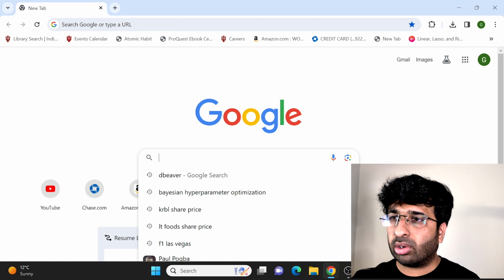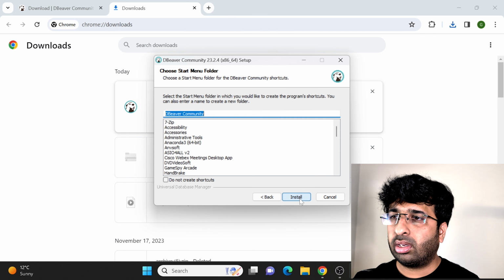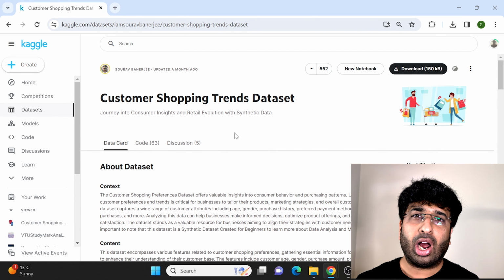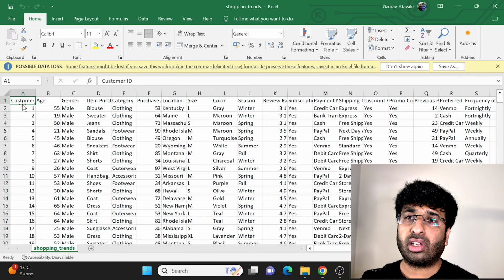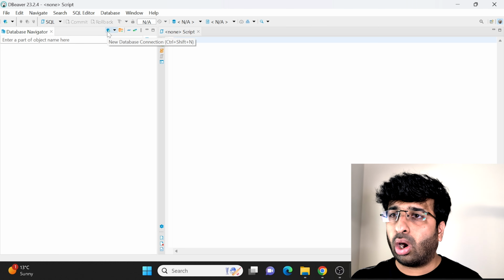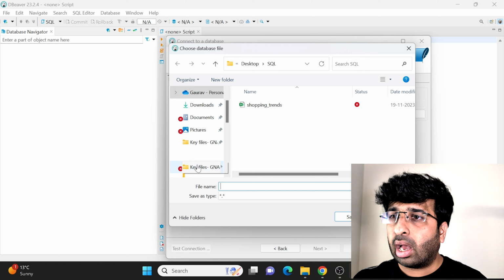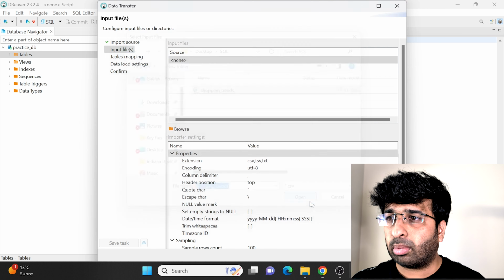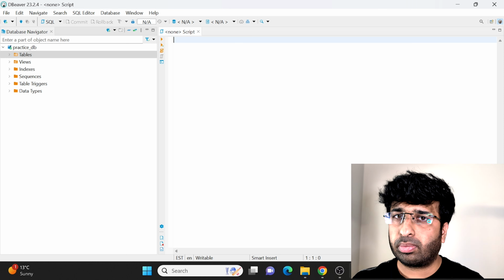SQL Tutorial Episode - 1: Installation and table creation on DBeaver using CSV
DBeaver Community is a great free tool to learn SQL basics and can be used for a variety of databases. In this tutorial Let's install Dbeaver, get a sample dataset and create tables on it (SQLite).

⌚Content
0:00 - Intro
0:37 - Installation of Dbeaver
3:06 - Get a dataset
4:25 - Create tables on DBeaver using CSV